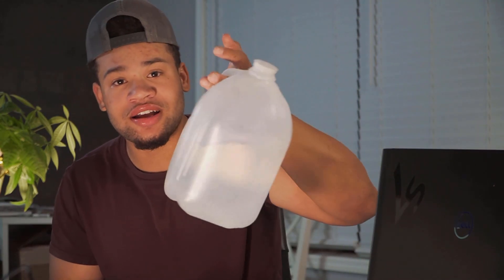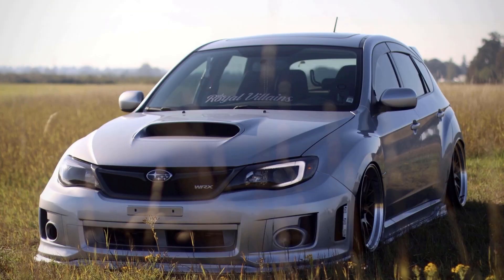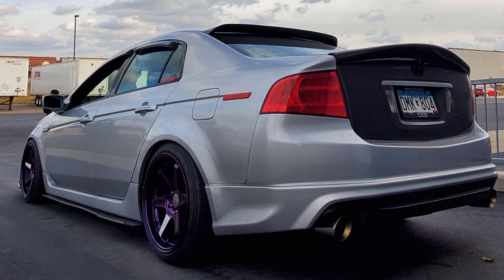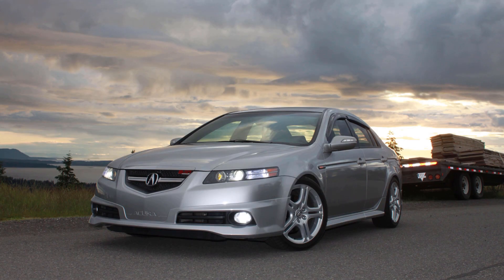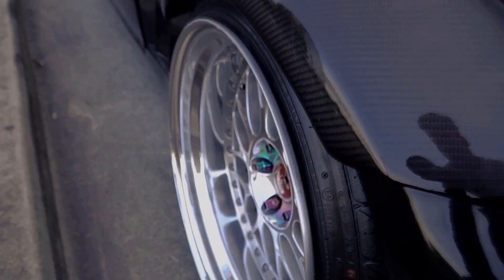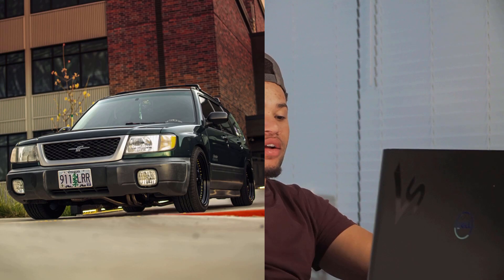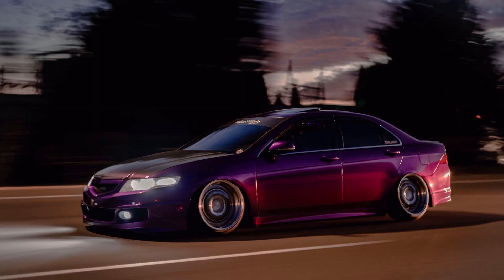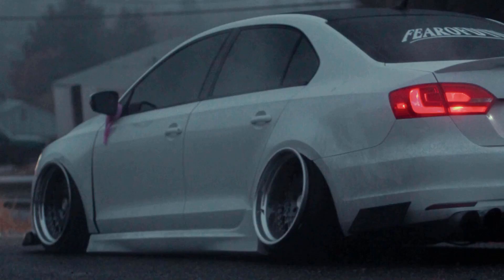RATING MY FOLLOWERS CAR BUILDS! | Local Gang Edition PT4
500 LIKES for a part 5!

Judging the Local Homies Builds!